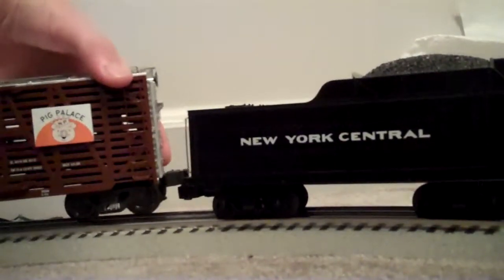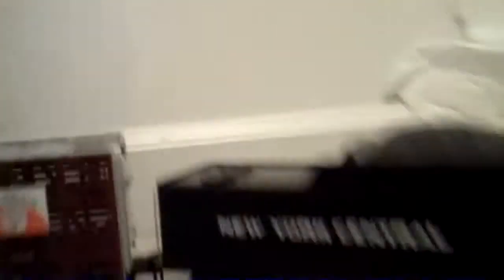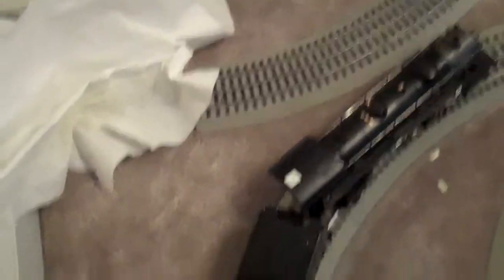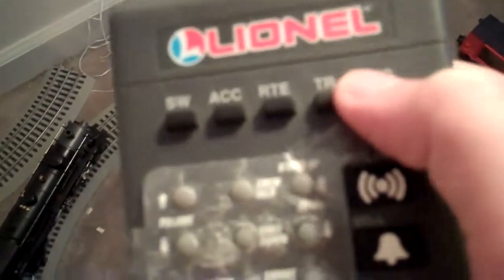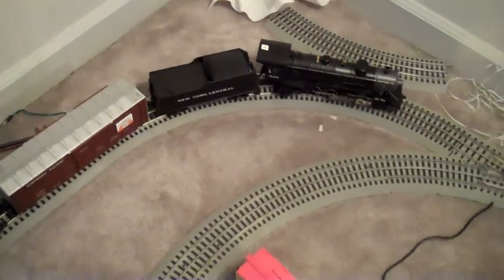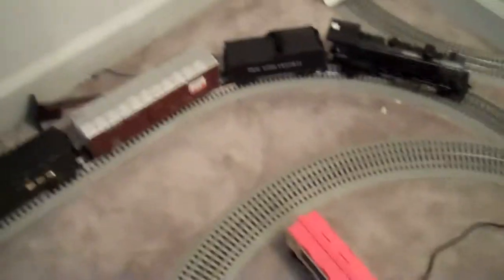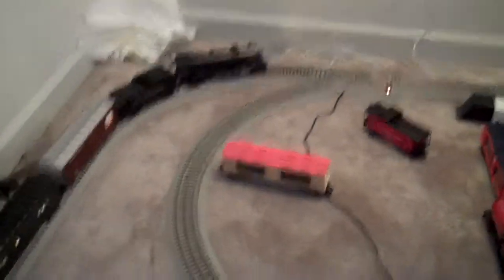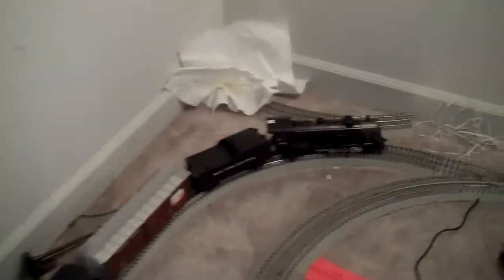NYC hotbox reffer engine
this is the engine from the new york central hotbox reefer set, i have the full set but the cars were not out